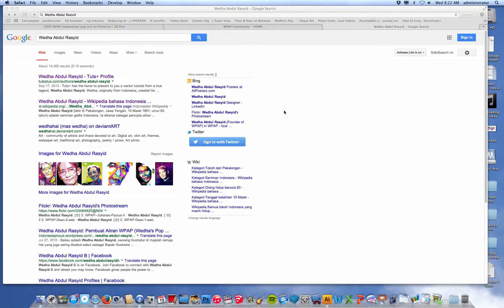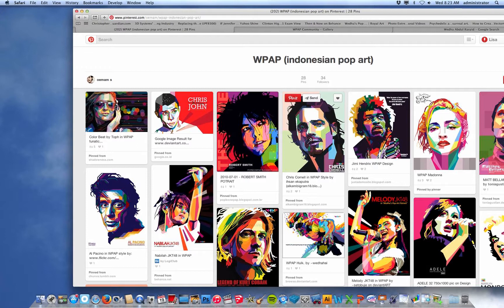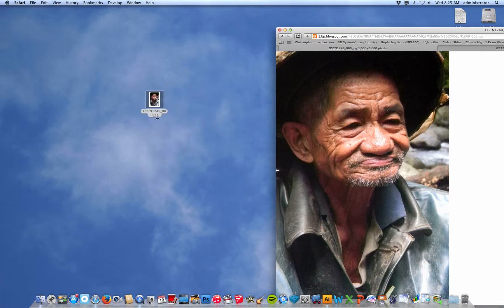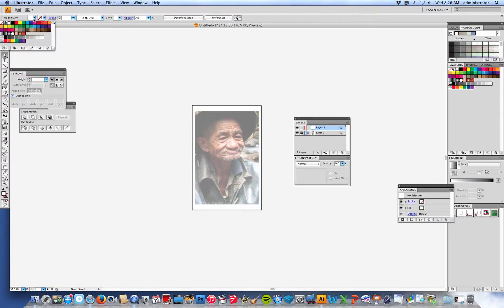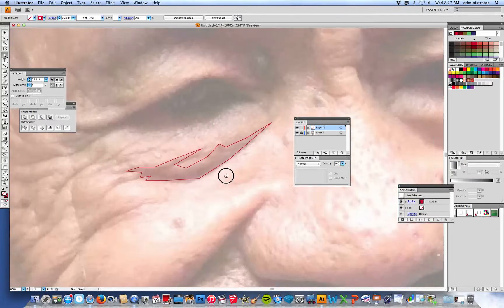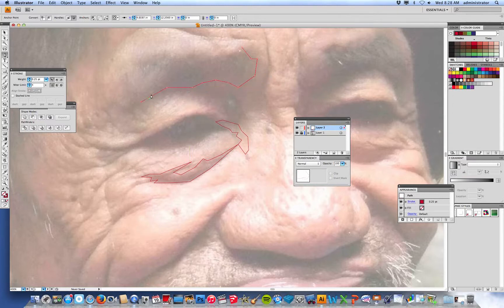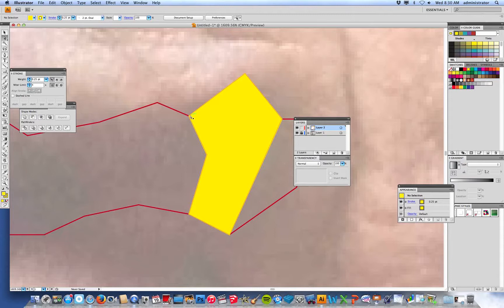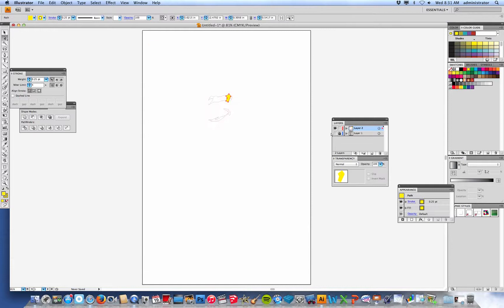wpap pop art portrait in illustrator (wedha abdul Rasyid)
graphic design 2
wpap pop art portrait in illustrator